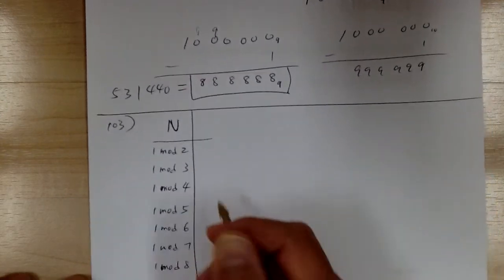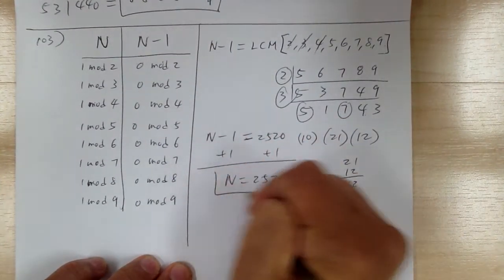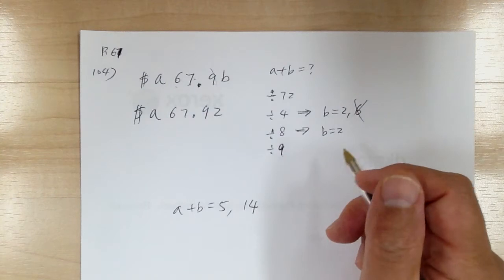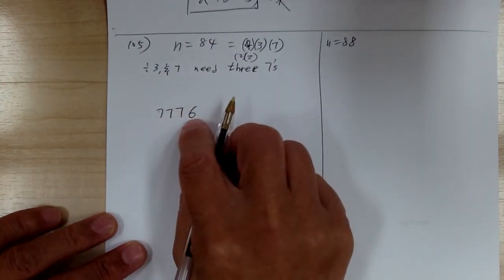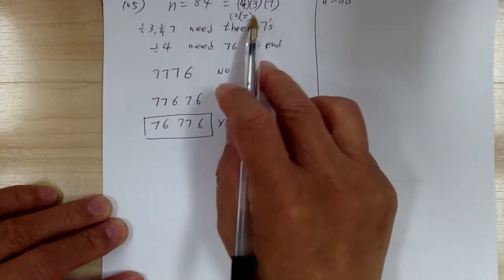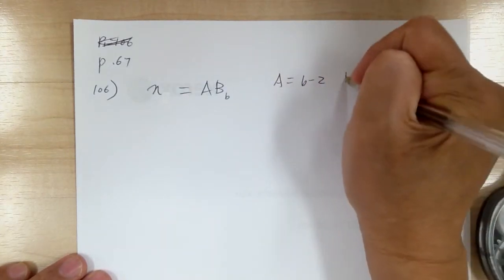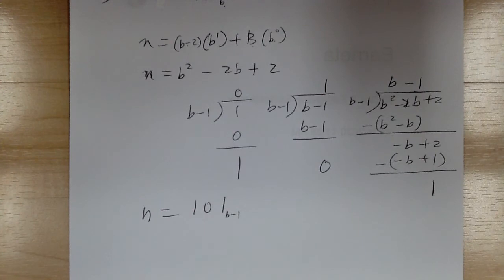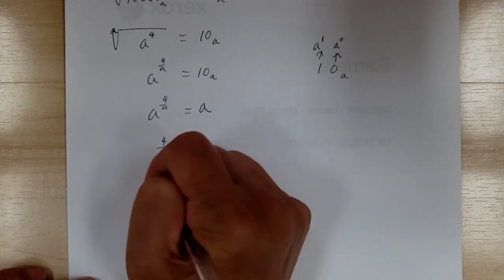Competition Math p.66 #102-107